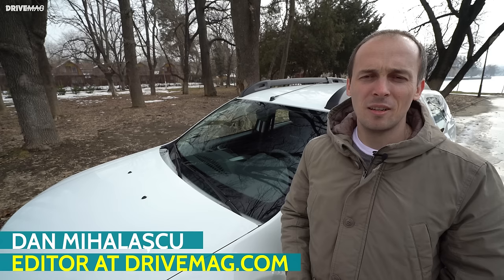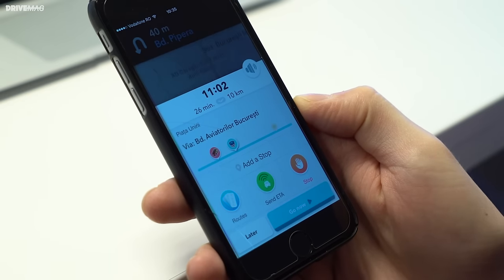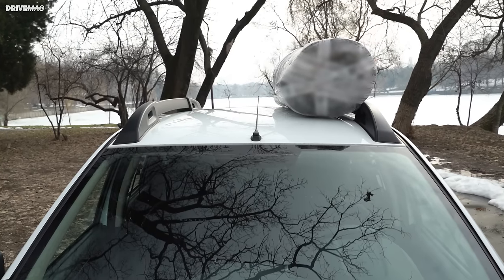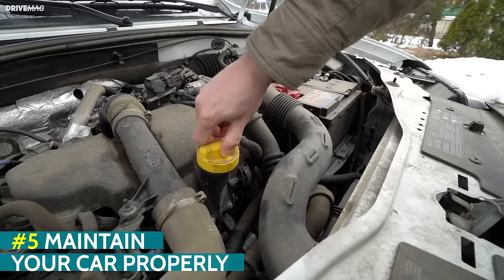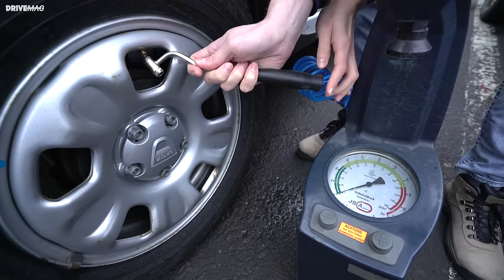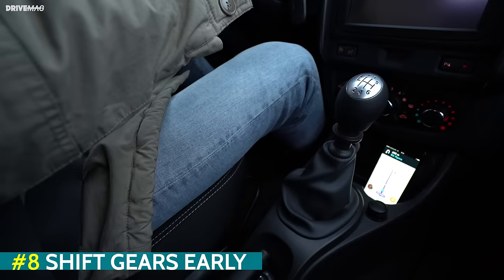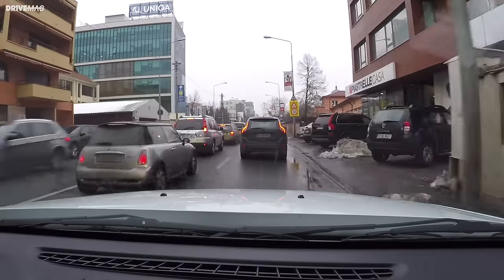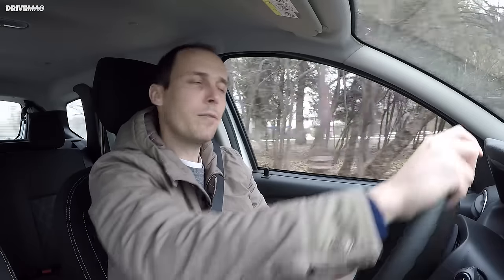10 tips that will improve your car's fuel economy for free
The following advice will help you spend less money on fuel and be more friendly with the environment at the same time. Follow all these steps, and you may be able to reduce fuel consumption by up to 20 percent.

Host: Dan Mihalașcu
Camera operator & video editor: Iulian Dnistran